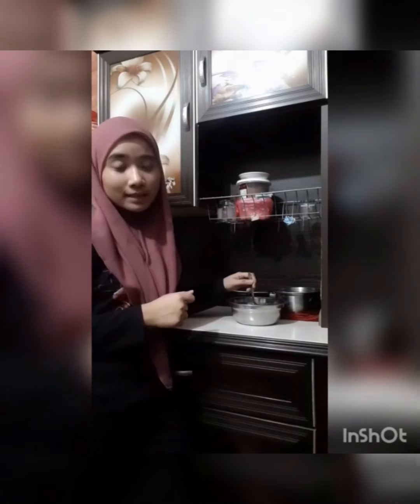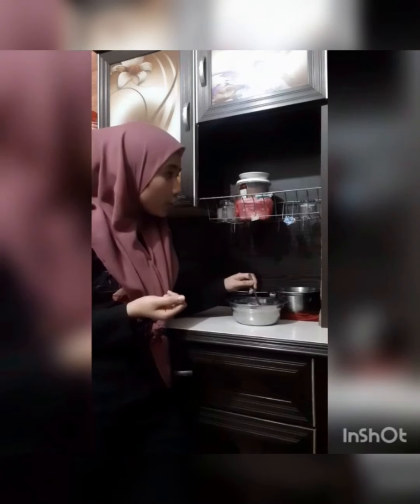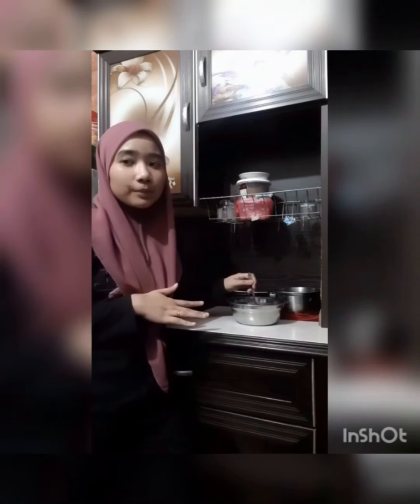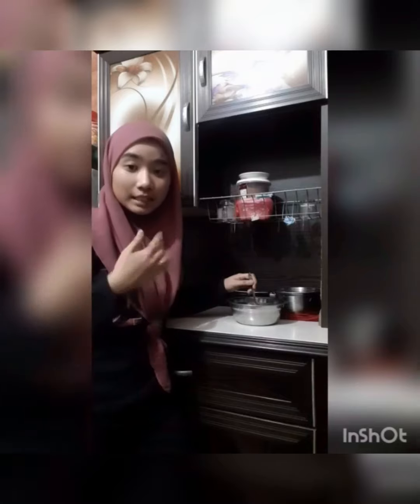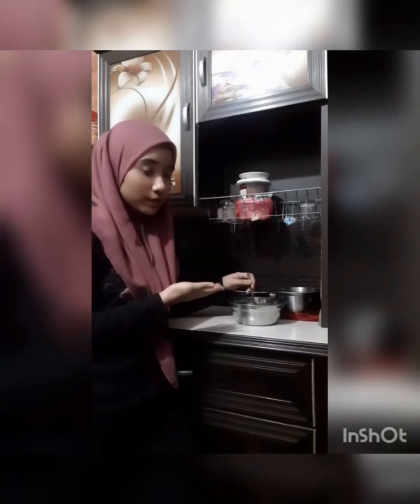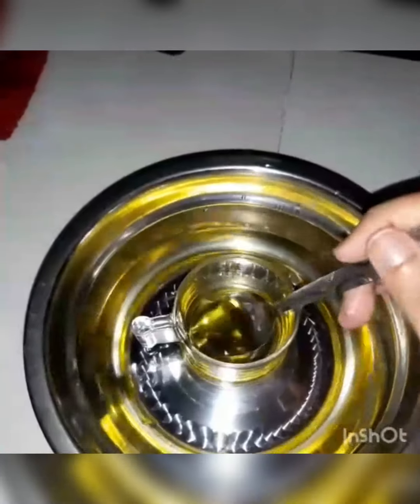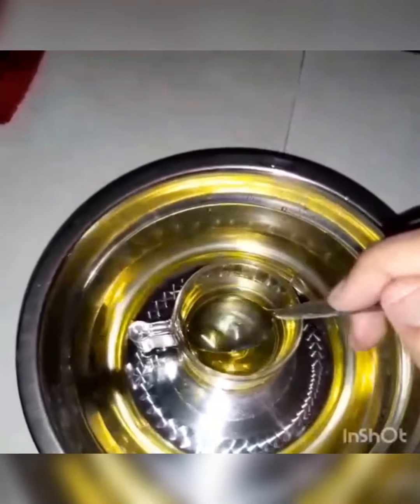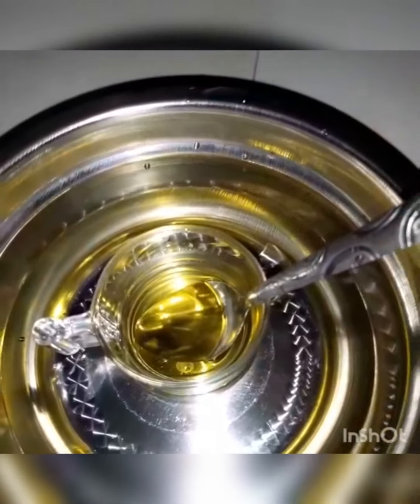assignment communicative english 2 blending oil and cloud point